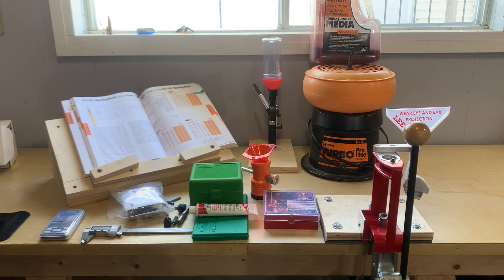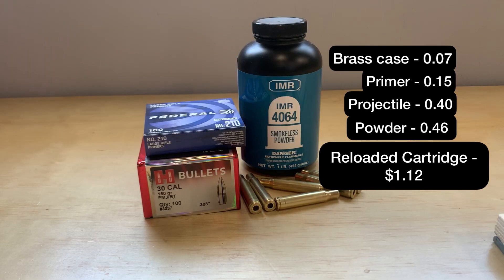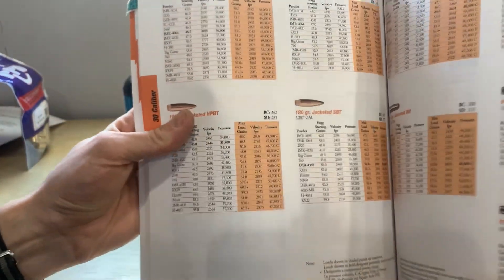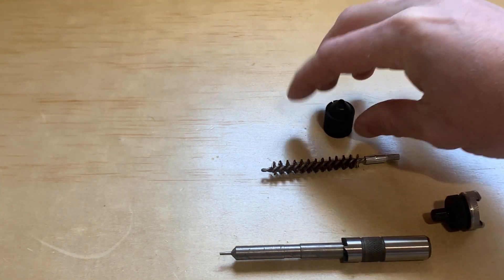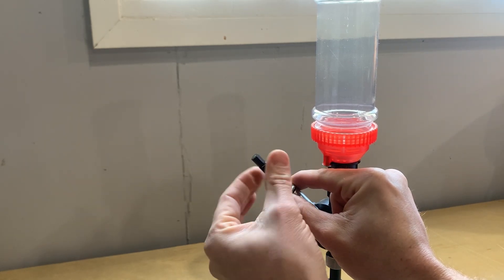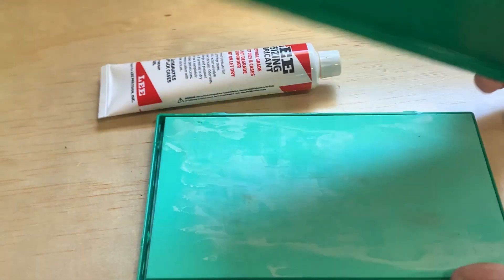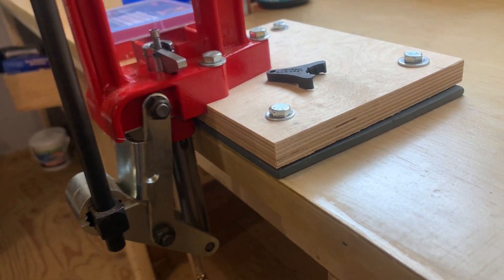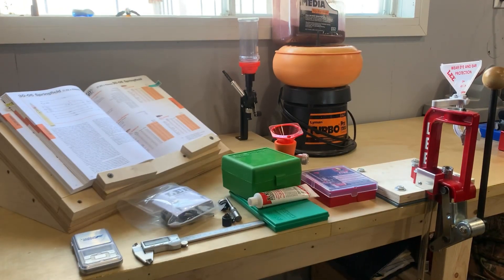My Budget Reloading Setup - Reloading Breakeven Analysis - Lee 50th Anniversary Kit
My equipment costs (all values in $CAD) and a break even calculation are found

In this video I explain why some people choose to reload their own ammunition. This video is NOT intended to be instructional, and therefore I do not provide advice or guidance on the specific steps to reload a round.

I save approximately 50% based on the local price of ammo and components. My equipment is a very budget setup but it works for me.

I explain how to do the calculation so that you can look at your local prices and decide if reloading makes sense for you.

I only scratched the surface of reloading and lots of research is needed to determine what press is the best for your purposes. In this video I explain my setup but it may not be right for you. It is up to you to do the necessary research to understand more about reloading in order to get started.

Chapters:
0:00 Intro
0:27 Cost of Components
2:00 Cost of Local ammo
2:23 Reloaded vs store-bought comparisons
3:01 Fixed Equipment Costs
11:10 Used Equipment?
12:10 Break-even analysis
12:26 Outro